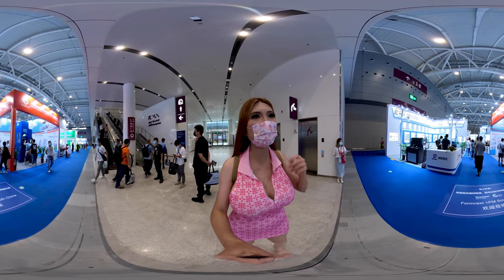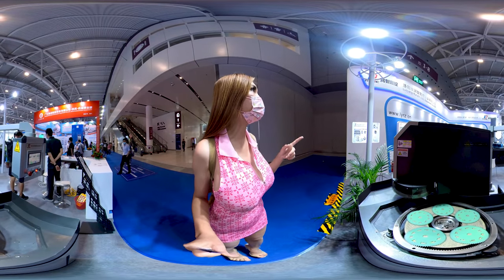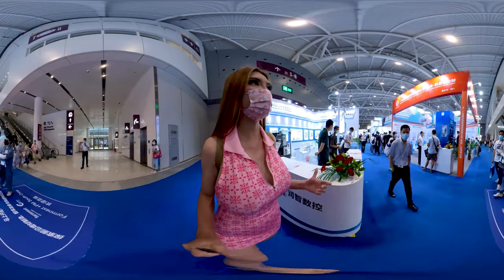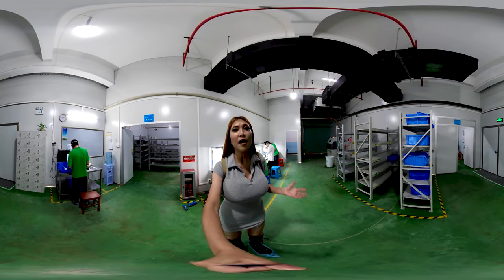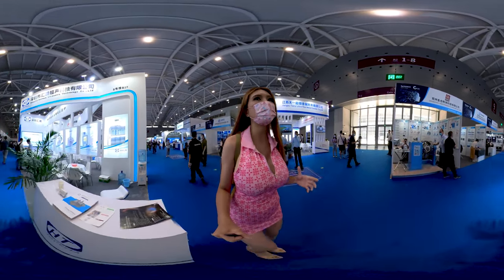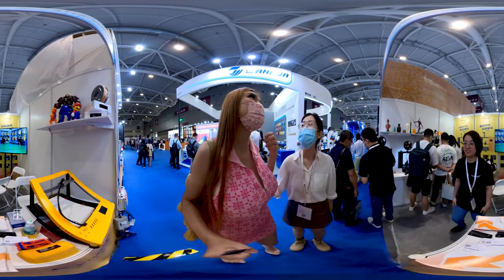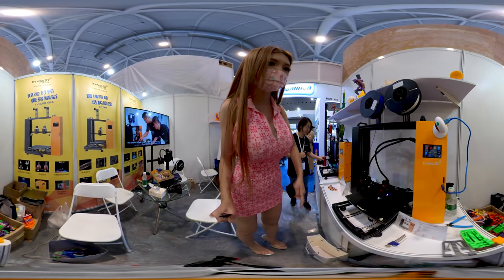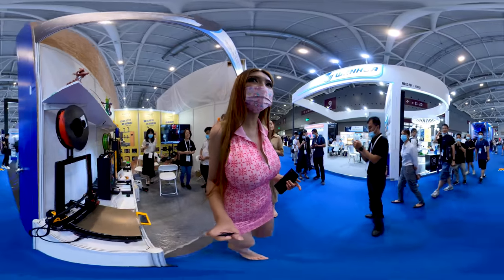Shenzhen 360º: Formnext South China